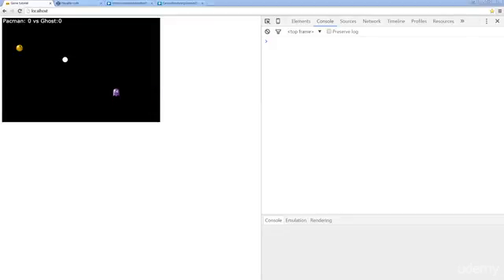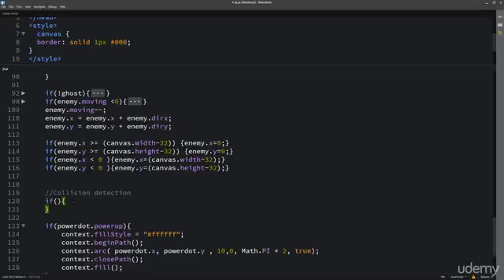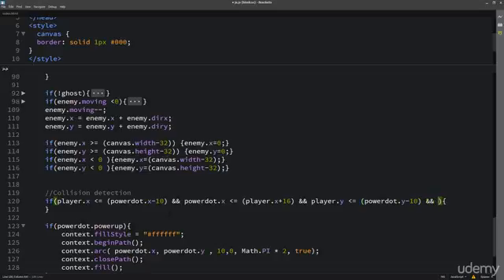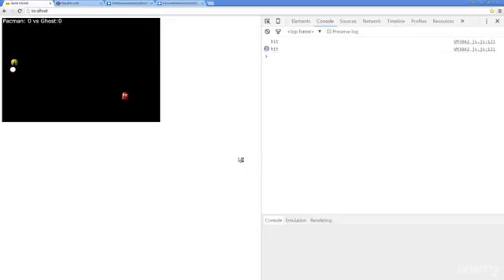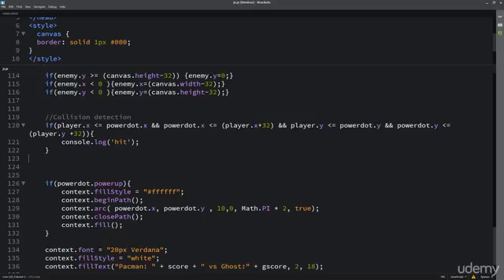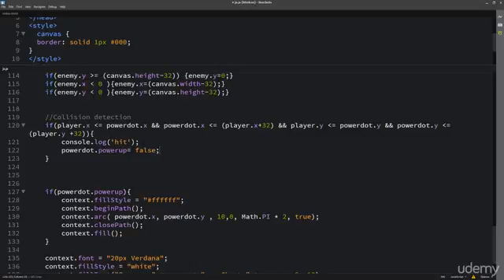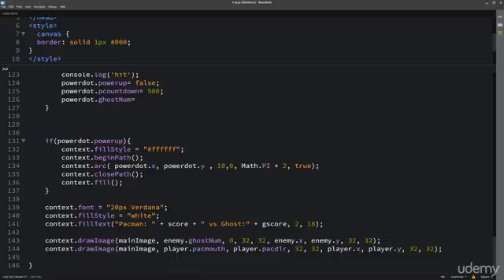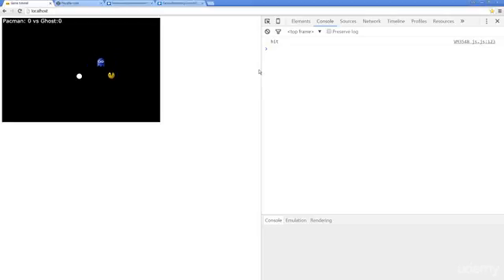016 HTML5 Game collision detection